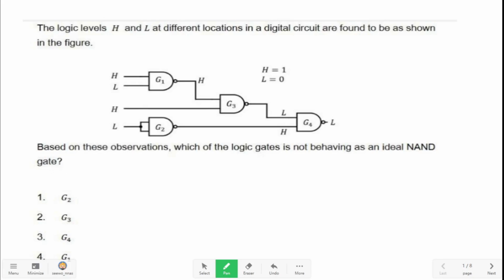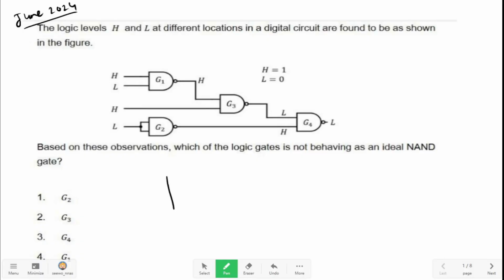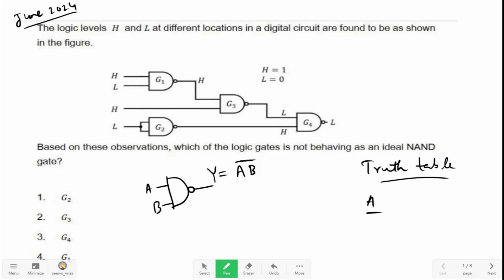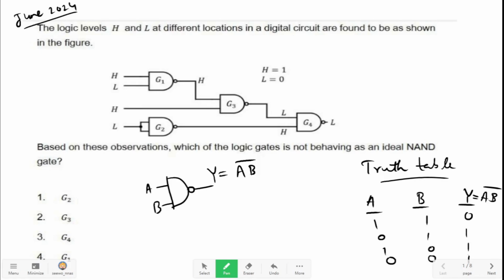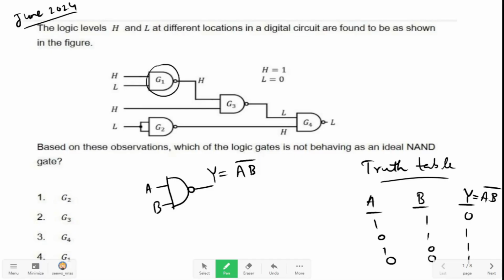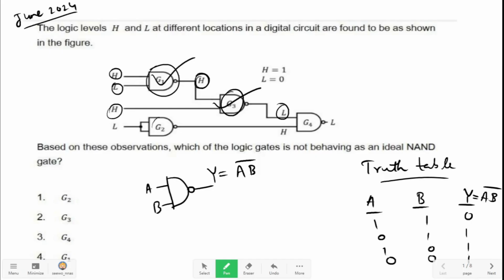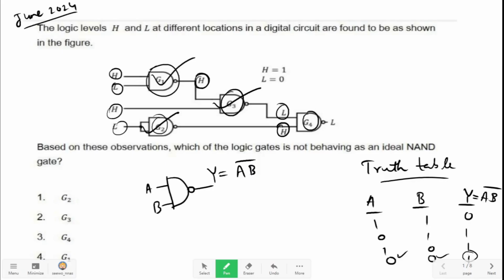Logic Gates PYQ Solution | CSIR NET PHYSICS PYQ Solved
In this video, we solve a question from CSIR NET June 2024 from the topic Logic Gates. We have to identify the gate that is not behaving as an ideal NAND gate in the given figure.

👨‍🏫 This video is part of our exclusive Electronics PYQ Solved Series playlist.
If you're preparing for competitive exams in physics, this series will strengthen your concepts and problem-solving speed.